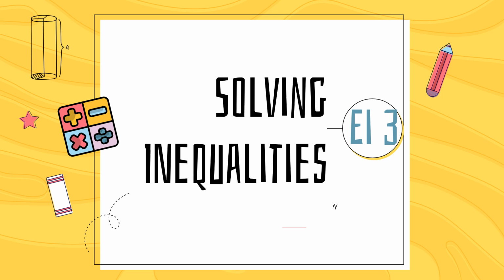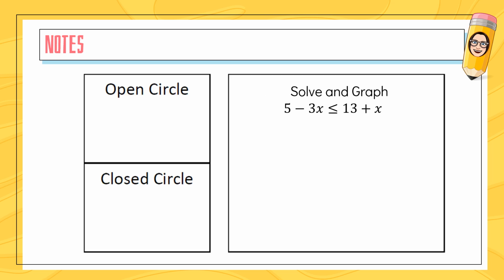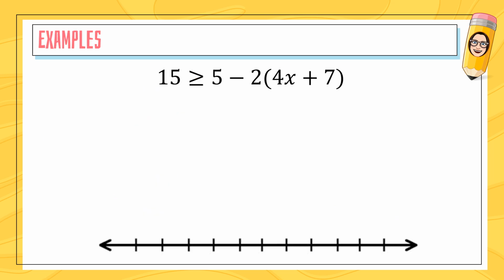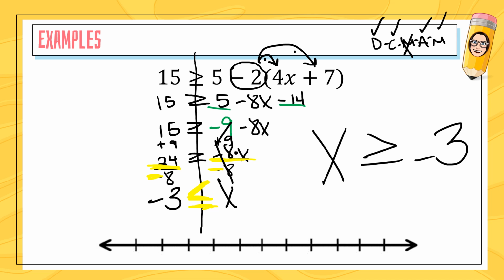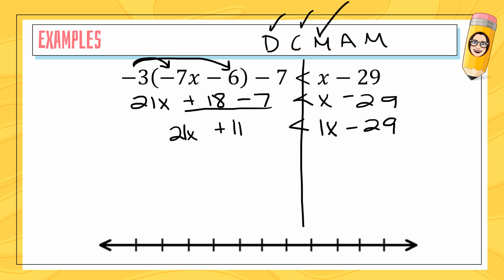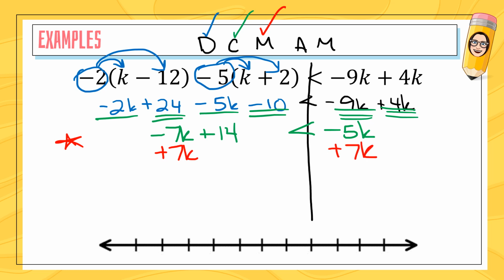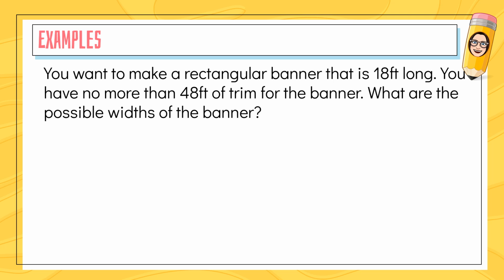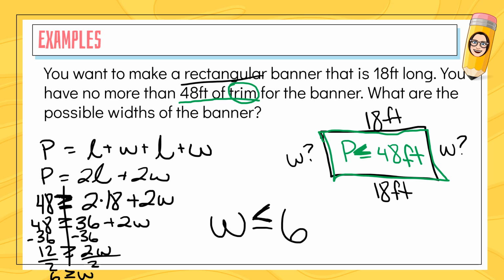Solving Inequalities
Let's review how to solve and graph single variable inequalities using our solving equations steps.